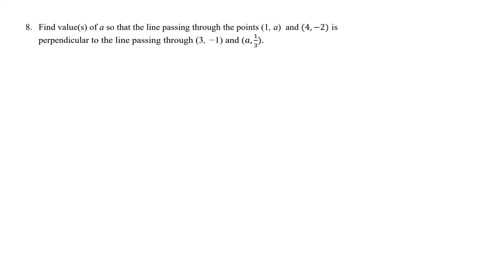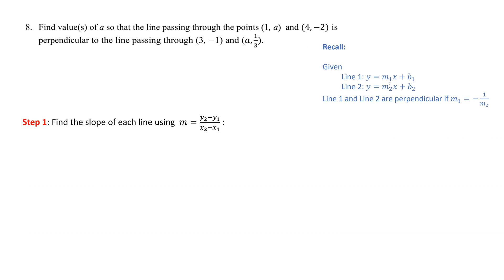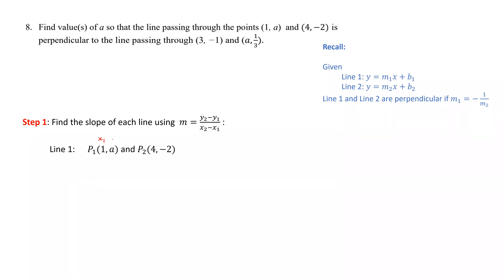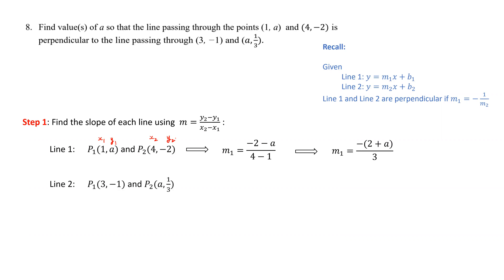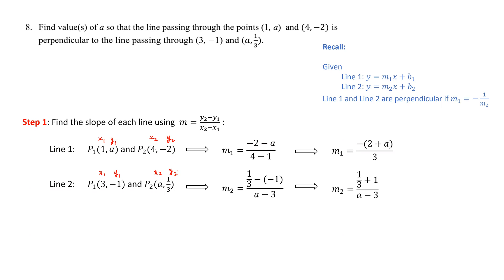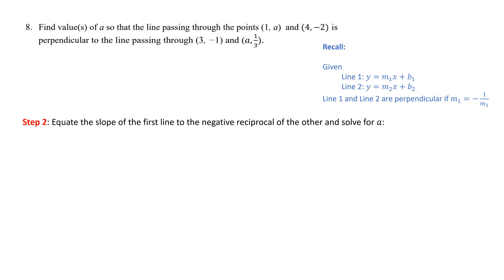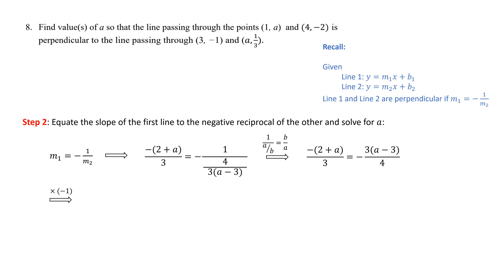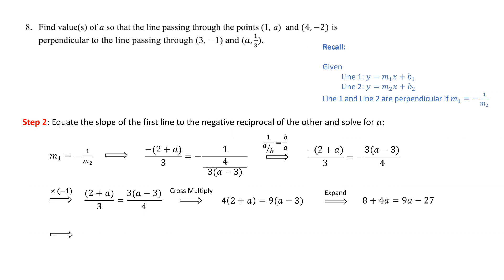QMS110-T2-Q8: Linear Functions: Perpendicular Lines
This video explains how to find the missing coordinate of points given the points are on two perpendicular lines.